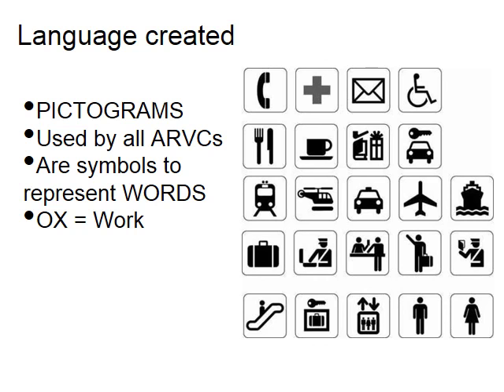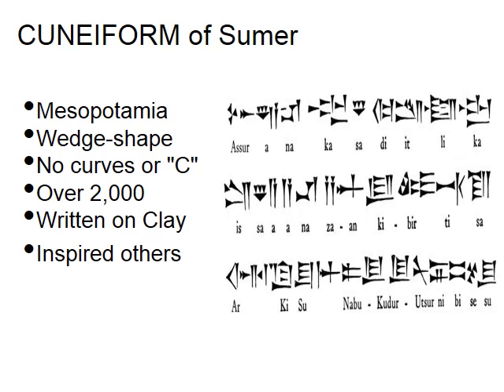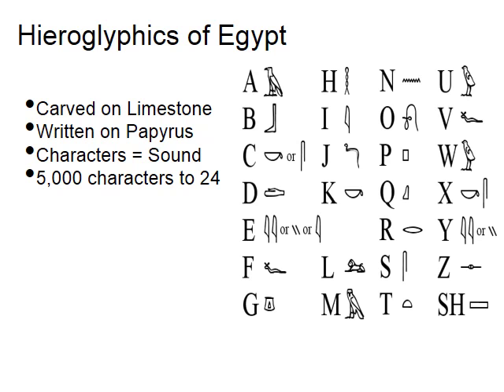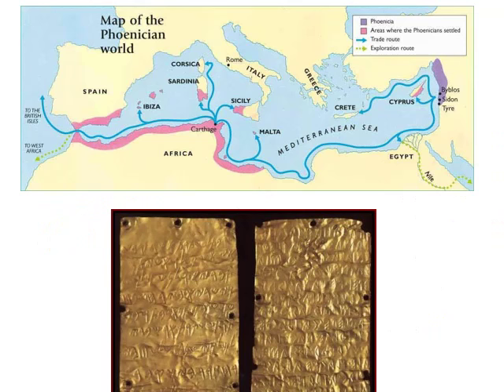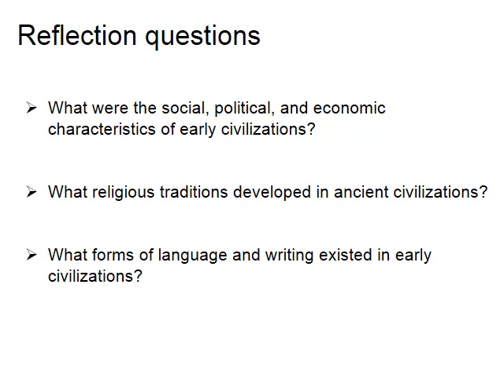Lecture on ARVC patterns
This lecture will discuss the patterns of Ancient River Valley Civilizations.